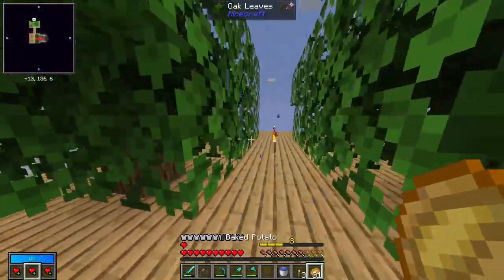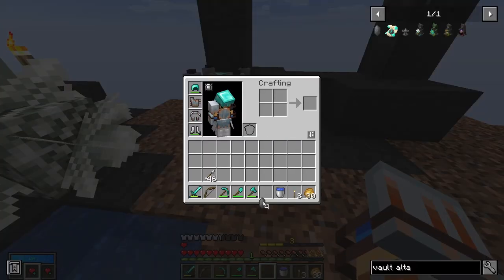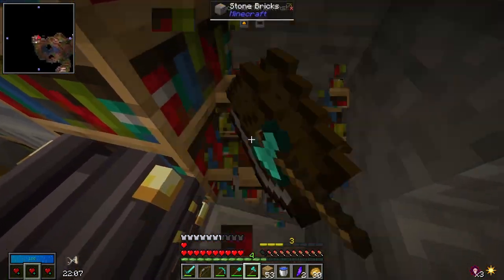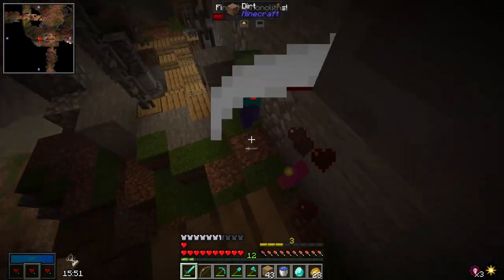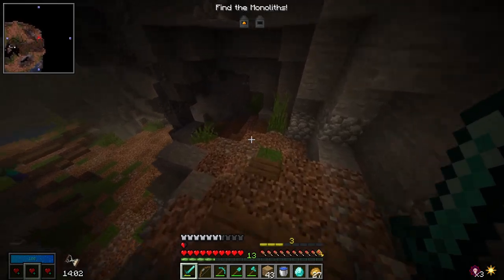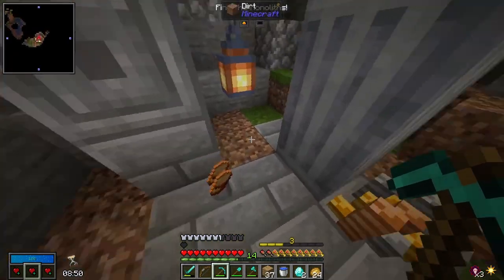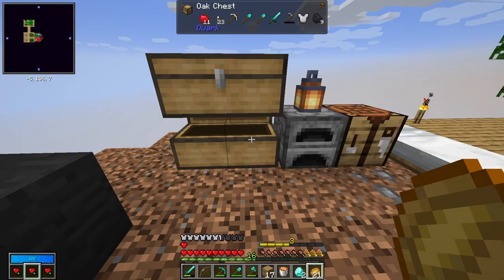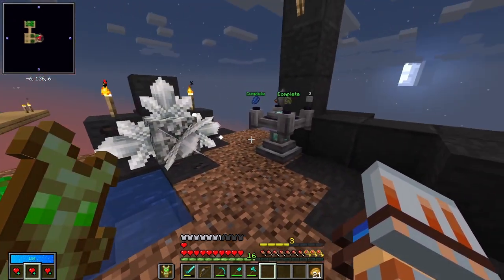My First Death?! | Vault Hunters 1.18 | Skyvaults Ep 3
A Farm! and Death!

Vault Hunters is a Minecraft Modpack designed around Vaults, a new dimension full of loot and dangers!